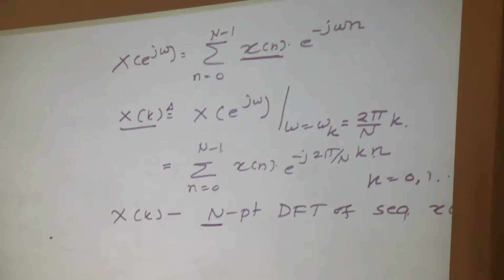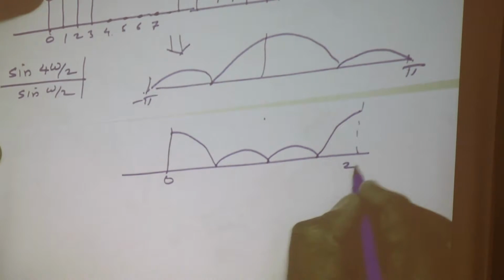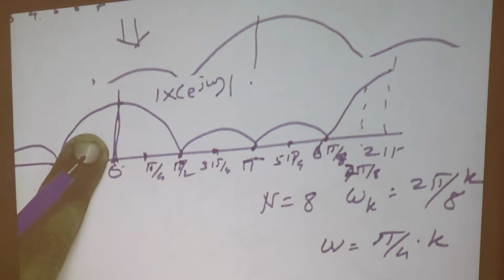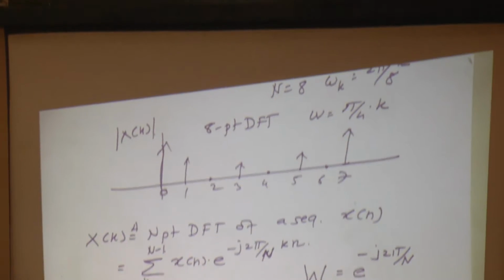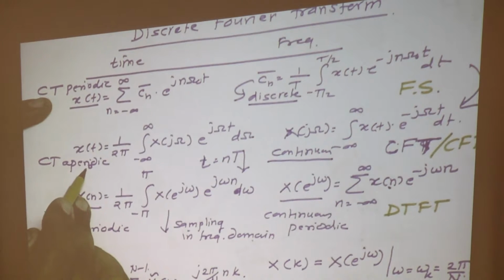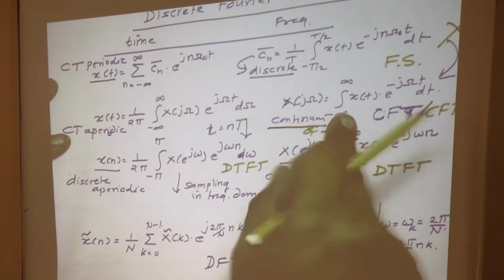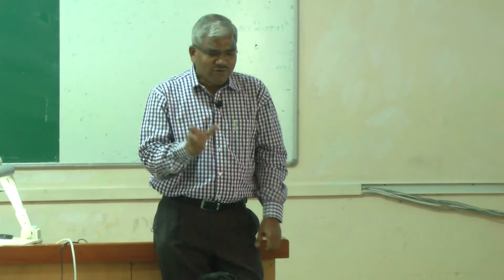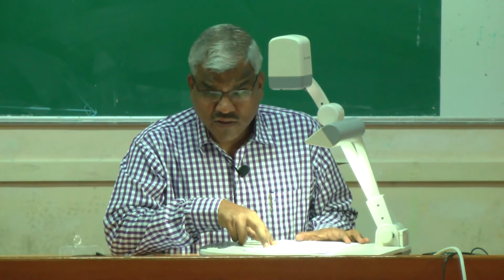signal and systems lect 12 part 2